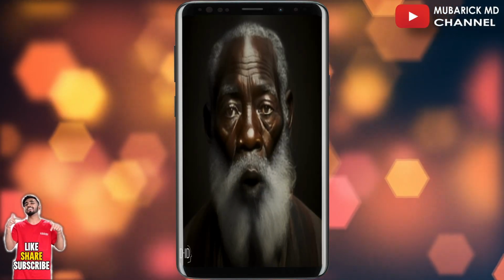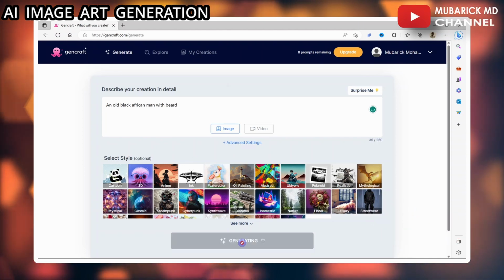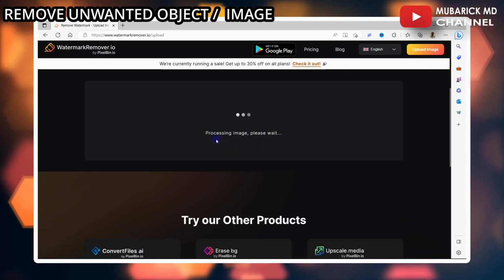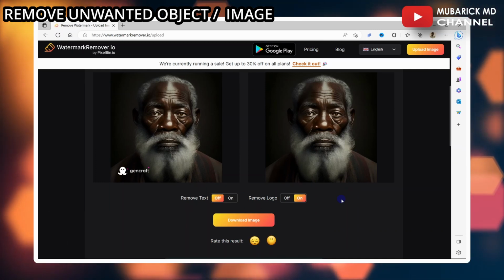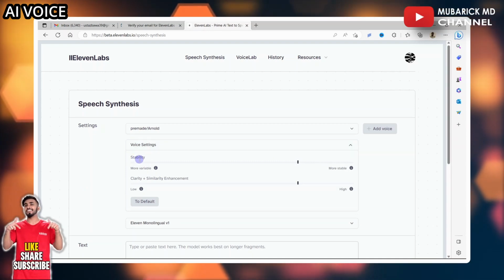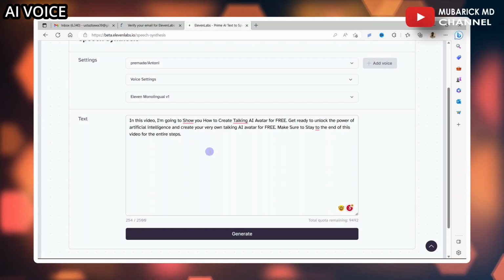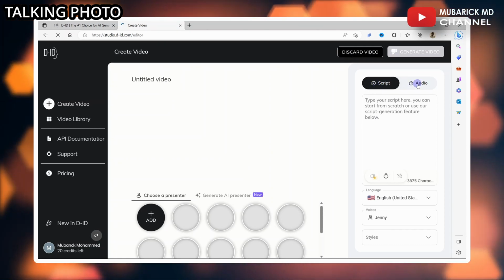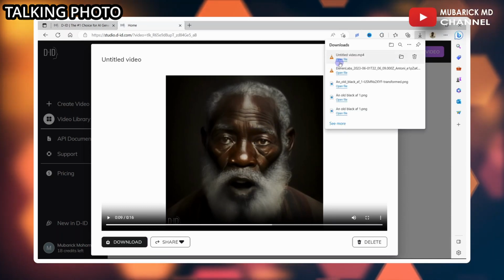How to Create TALKING AI AVATAR for FREE - Full Guide in 2023 [UPDATE]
You can create a Human-like Ai Avatar. Let's delve into the fascinating world of creating a talking AI avatar. Whether you're a beginner or an experienced developer, this tutorial will equip you with the knowledge and skills to bring your very own virtual assistant to life.

With the rapid advancements in artificial intelligence and natural language processing, talking AI avatars have become incredibly popular and useful for a wide range of applications. From enhancing customer interactions to creating engaging virtual characters, the possibilities are endless.

Throughout the video, we will walk you through the entire process of building a talking AI avatar from scratch. We'll cover the fundamental concepts of machine learning and voice synthesis, providing a comprehensive understanding of the technology behind these virtual beings.

Starting with the basics, we will guide you through setting up the development environment and acquiring the necessary tools and resources. We'll then explore the various AI frameworks and libraries that enable us to create a realistic and expressive virtual personality.

You can expect a detailed explanation of the training data collection and preparation, including voice recordings and text inputs. We'll showcase the techniques and tools used to train the AI model, ensuring the avatar learns to mimic human speech patterns accurately.

Next, we'll dive into the integration of speech recognition and natural language processing, enabling your AI avatar to comprehend and respond to user queries. We'll demonstrate the implementation of cutting-edge algorithms that empower the avatar to engage in dynamic and meaningful conversations.

By the end of this tutorial, you'll have a fully functional talking AI avatar that can understand and respond to voice commands, answer questions, and even hold engaging conversations. Imagine the possibilities of having your own personalized virtual assistant!

Join us on this exciting journey into the realm of AI avatars and unlock the potential of this groundbreaking technology. Don't miss out on the opportunity to learn how to create your very own talking AI avatar. Hit the play button now and let's get started!

0:00 - Introduction
0:38 - Generate an Image Based on a given Prompt.
1:46 - Remove Watermark and logo.
3:00 - Sign-up for Elevent Labs to Generate the voice.
4:15 - Generate AI Voice and Adjust Settings.
5:30 - Create and Download a Talking AI Avatar.
7:29 - Conclusion.